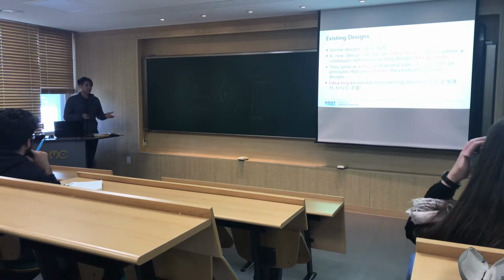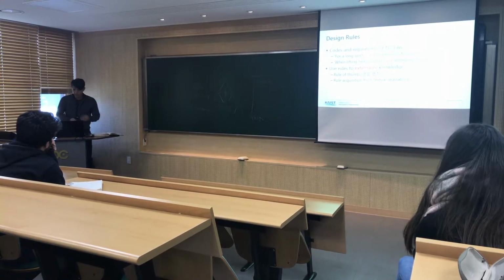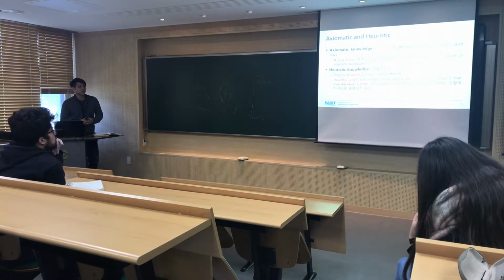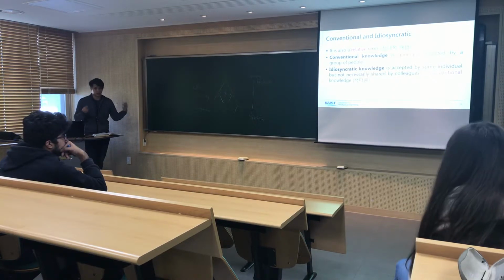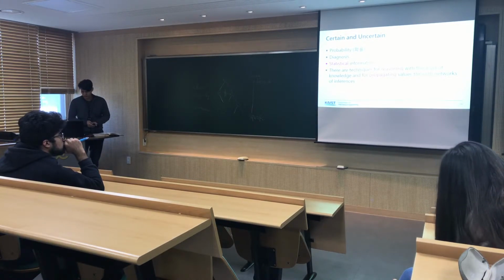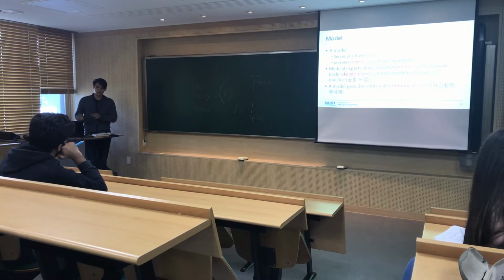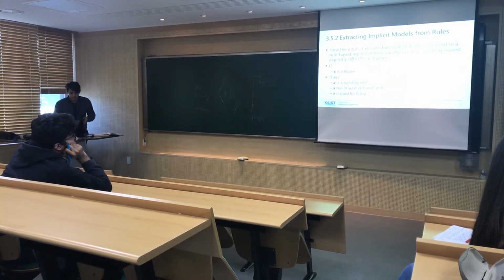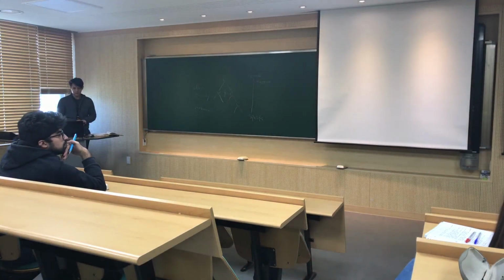171030 Knowledge Based Design System : Representing Designs and Design Knowledge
Topic: Ch3. Representing Designs and Design Knowledge
Lecturer: Dongjae Lee
Video editor : Imgyu Kim
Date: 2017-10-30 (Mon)